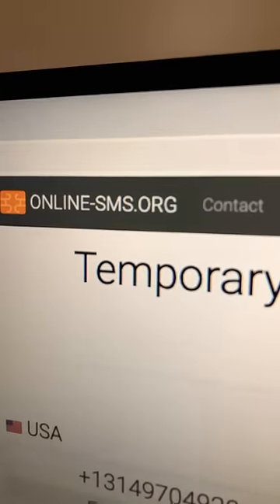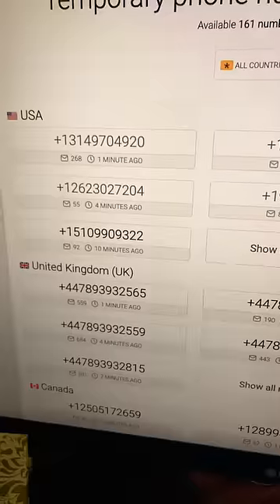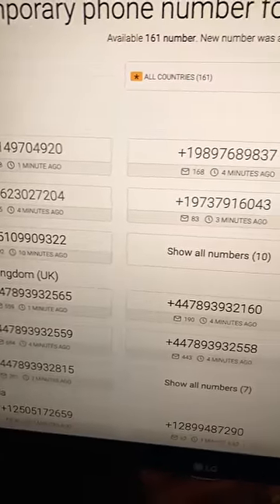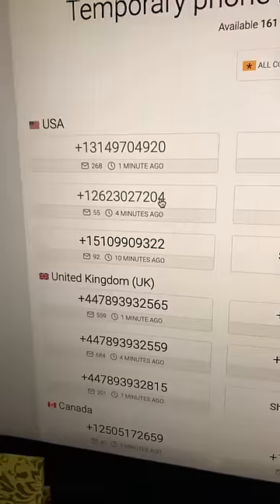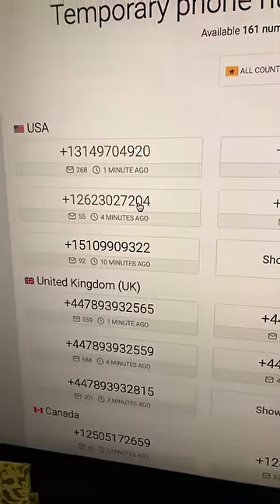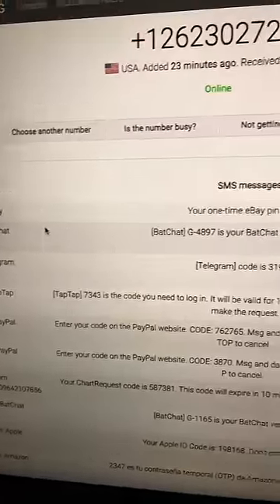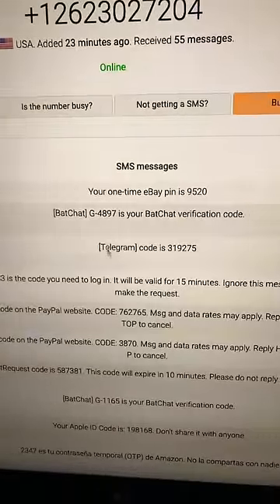Website you should know about part 10: disposable phone numbers for free￼